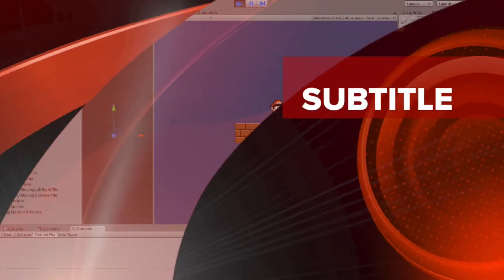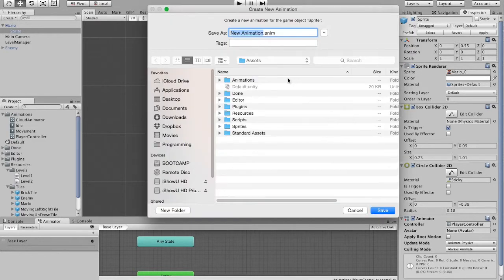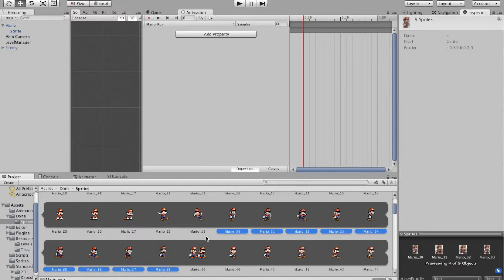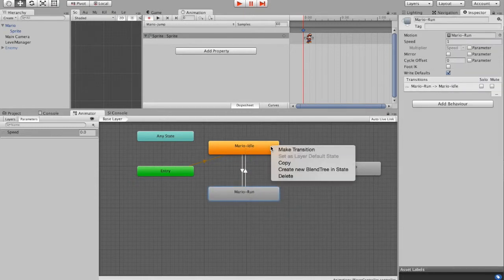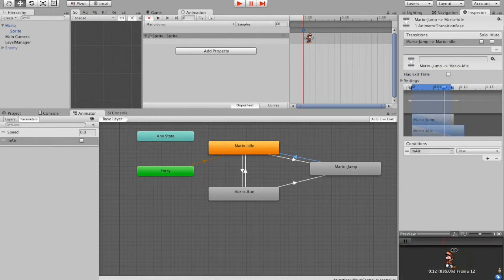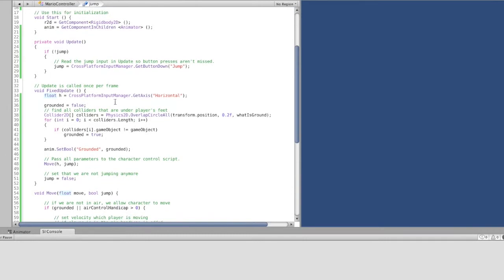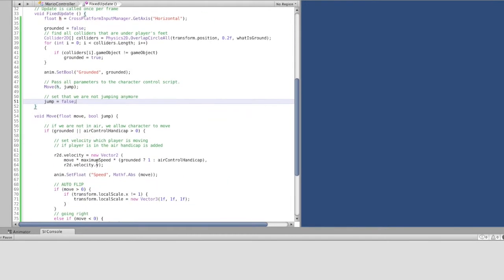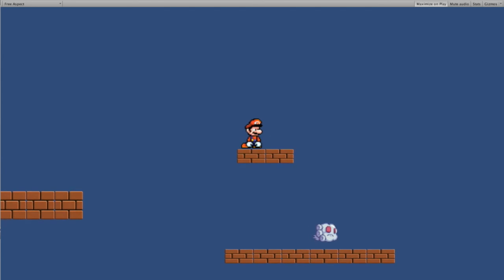Part 7: Player Animations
2D platformer tutorial for Unity